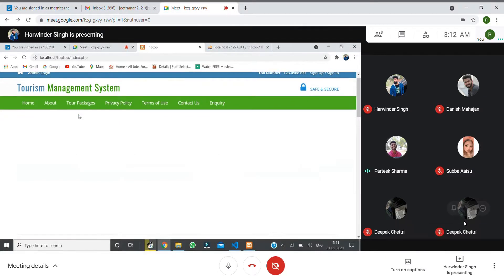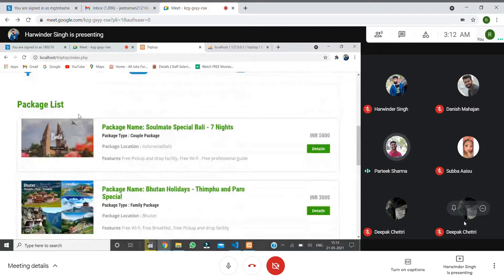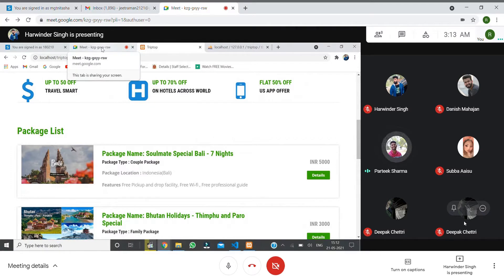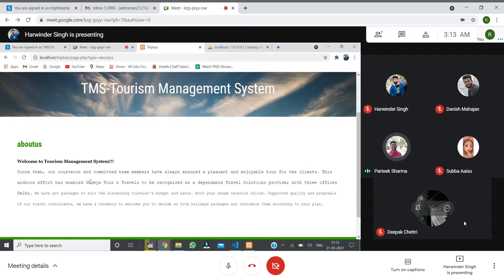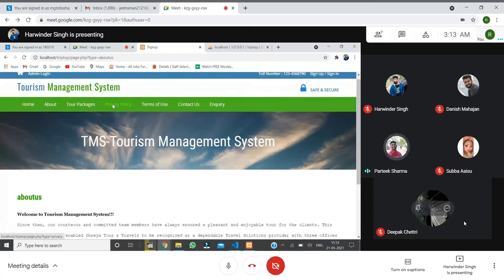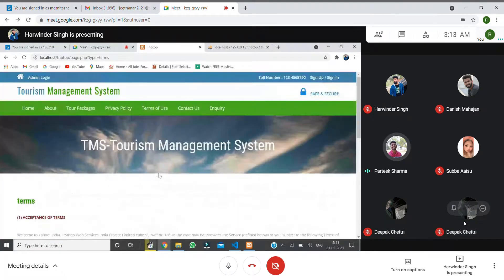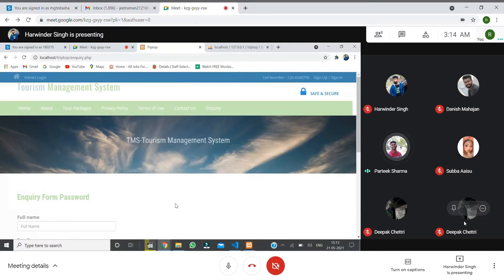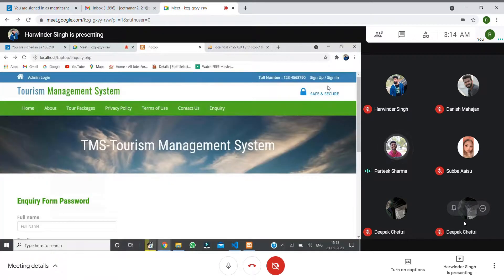Project on Tourism Mgmt System using PHP